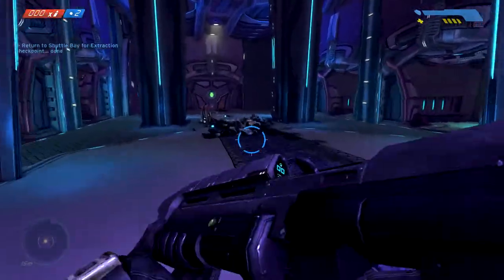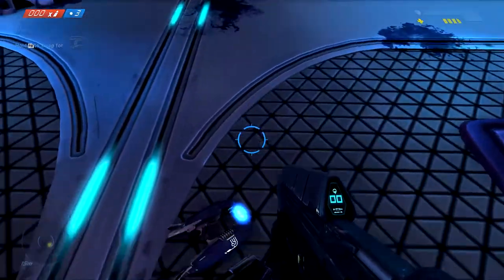HALO: Combat Evolved Walkthrough Part 3 "Truth And Reconciliation" (No Commentary)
Halo: Combat Evolved Gameplay Walkthrough Part 3 includes the chapter “Truth And Reconciliation”. This walkthrough for Halo: Combat Evolved on the Xbox, Xbox 360, Xbox One and PC will include the Full Game, Main Campaign, Cutscenes, Gameplay and Ending.

Halo: Combat Evolved is a first-person shooter video game developed by Bungie and published by Microsoft Game Studios. It was released as a launch title for Microsoft's Xbox video game console on November 15, 2001. Microsoft released versions of the game for Windows and Mac OS X in 2003. The game was later released as a downloadable Xbox Original for the Xbox 360. Halo is set in the twenty-sixth century, with the player assuming the role of the Master Chief, a cybernetically enhanced supersoldier. The Chief is accompanied by Cortana, an artificial intelligence. Players battle various aliens as they attempt to uncover the secrets of the eponymous Halo, a ring-shaped artificial world.

A high-definition remake, Halo: Combat Evolved Anniversary, was released for Xbox 360 on the 10th anniversary of the original game's launch. Anniversary was re-released for Xbox One as part of Halo: The Master Chief Collection in 2014, and was released on Windows PCs in March 2020.